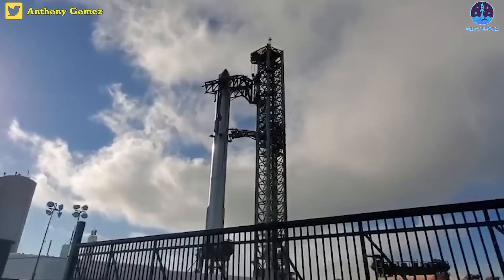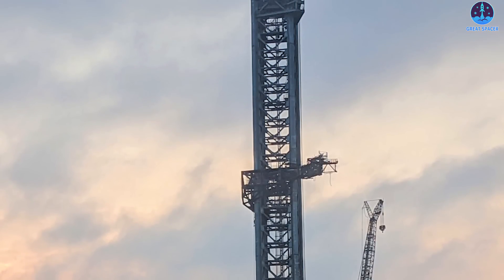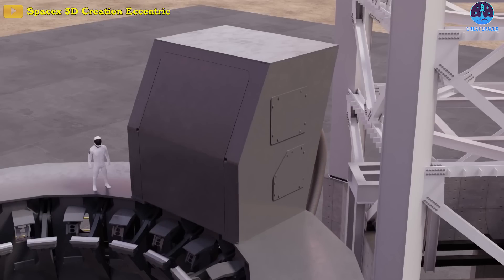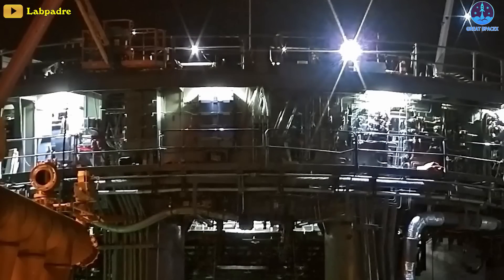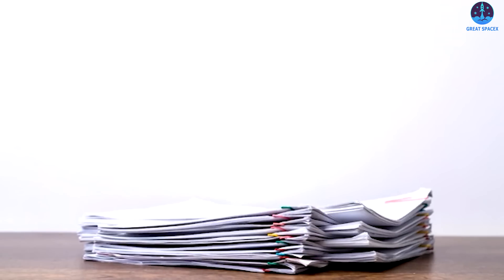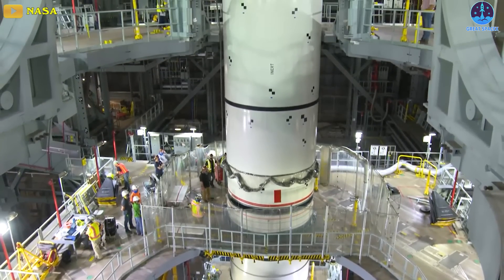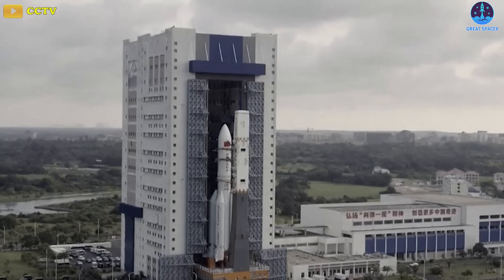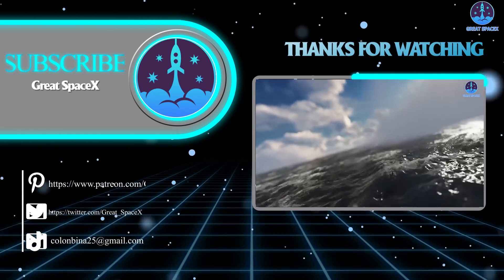Starship 24 & Booster 7 are in big trouble ahead of massive test this week...what happened?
1)HUGE THANKS TO:
2) SOURCES OF THUMBNAIL:
SpaceX isn't racing to get its giant Starship rocket to orbit for the first time.
That landmark orbital test flight will likely involve Booster 7 and Ship 24, prototype vehicles that were stacked together last week atop the orbital launch pad at Starbase, SpaceX's South Texas facility.
SpaceX has already performed a number of tests on Booster 7 and Ship 24, but more await the Starship duo before they can take flight — and the company plans to check the remaining boxes in a decidedly measured fashion.
Unfortunately, the duo is struggling with new big troubles ahead of massive tests this week!
In a process that this particular Super Heavy prototype is thoroughly familiar with, SpaceX very carefully lowered Booster 7 down into the center of the donut-shaped orbital launch mount, where 20 separate clamps – each capable of deploying and retracting – form a support ring and giant hold-down clamp.
However, B7, somehow, is tilted toward the Orbital Launch Integration Tower (OLIT).
I think it may be an alignment problem with the booster clamps.
By all appearances, Super Heavy hold-down clamps – mechanical devices designed to hold the booster to its work stand or keep it immobile on the launch mount during a variety of tests – work by reaching inside the lip of the booster’s aft ‘skirt,’ which sports a very sturdy ring of steel that 20 Raptor Boost engines mount to and push against. The 20 clamps fit precisely between each of those 20 outer Raptors and grab onto Super Heavy from the inside.